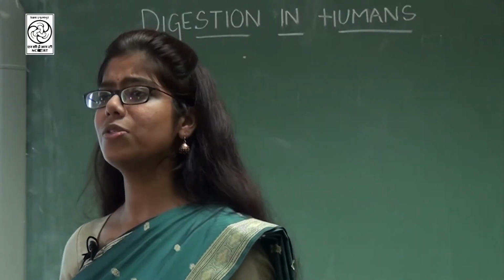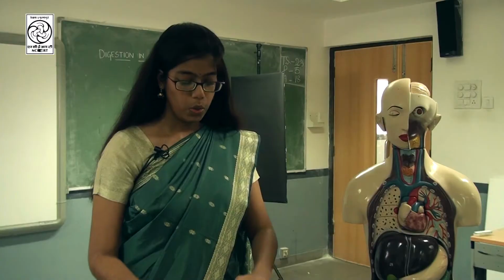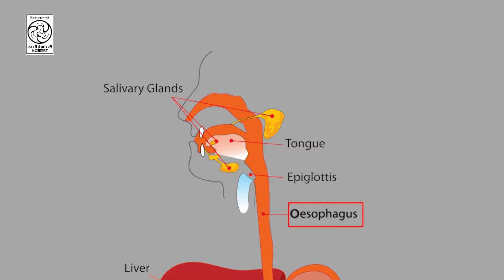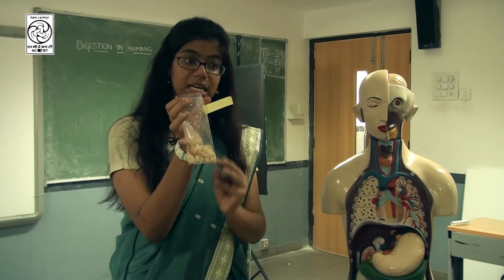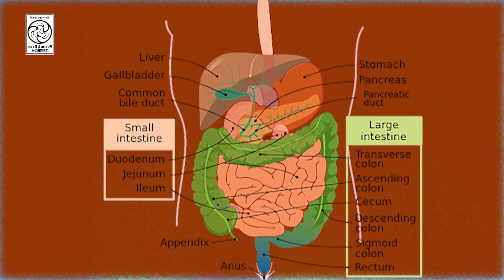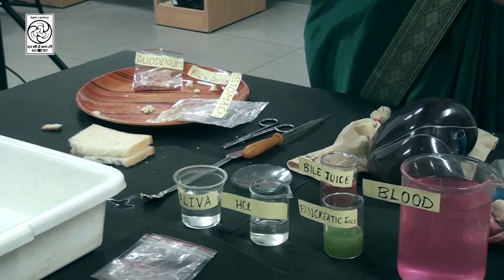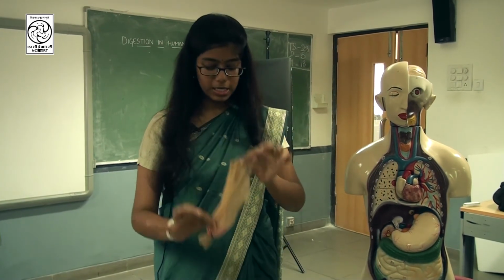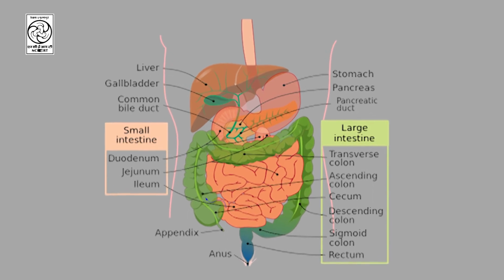Digestion in Humans